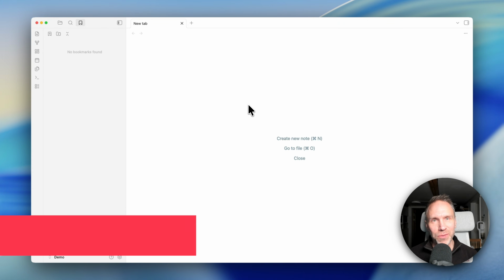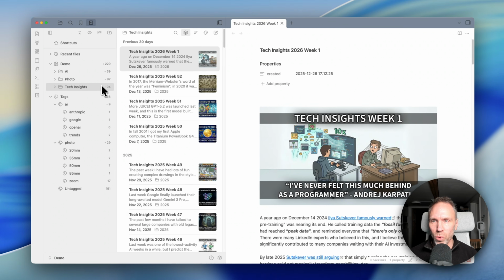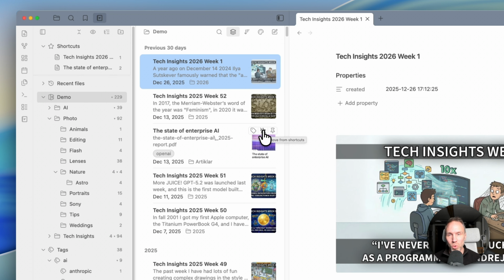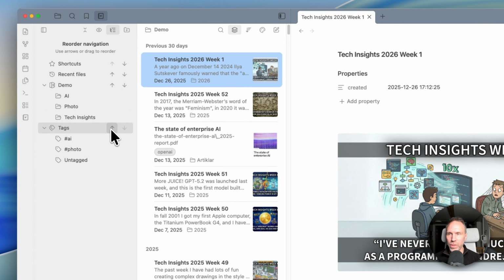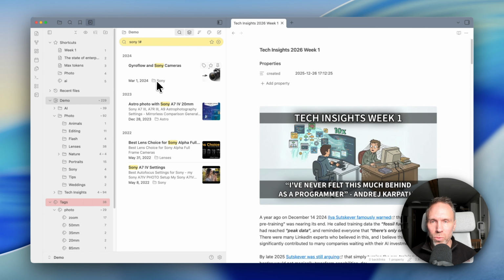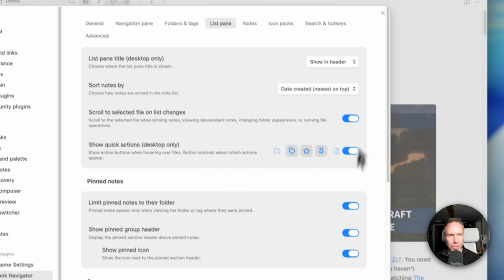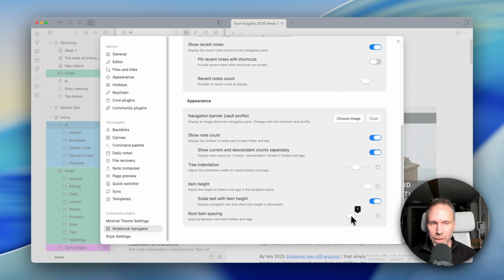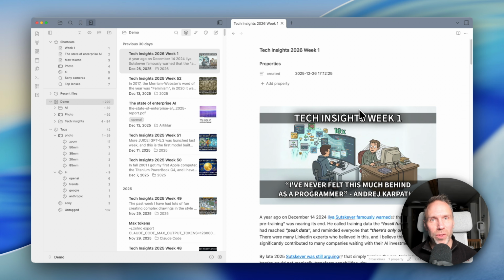Mastering Notebook Navigator for Obsidian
This video covers everything you need to be productive in Notebook Navigator, including hot keys, search, tags and advanced customization.

Topics:
00:26 - Installation
01:05 - Configuring the layout
03:37 - Show notes from subfolders
05:46 - Compact mode
08:06 - Shortcuts & hot keys
12:20 - Customize navigation
13:43 - Customize list pane
15:39 - Search & tag filters
19:32 - Pinned notes
23:47 - Advanced customization
27:08 - Data from frontmatter